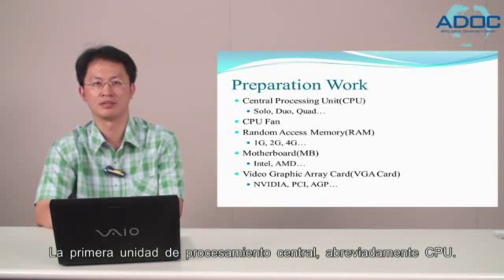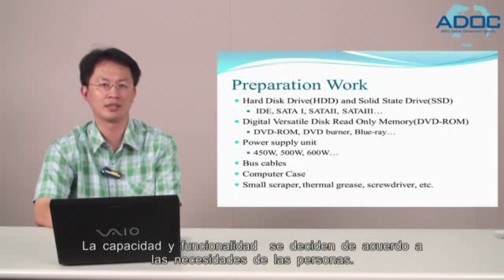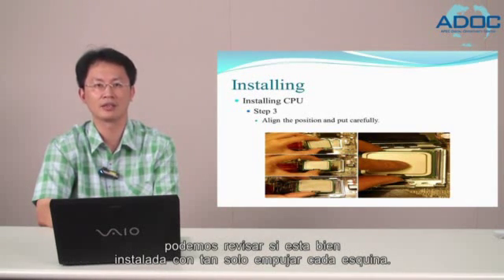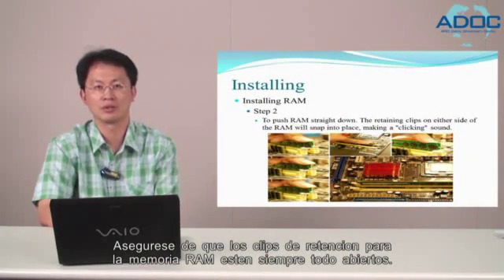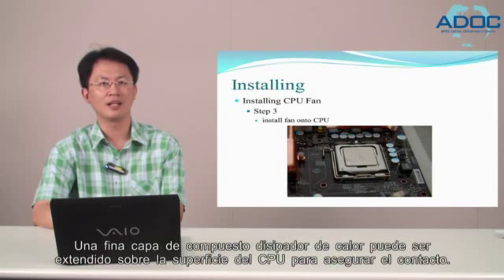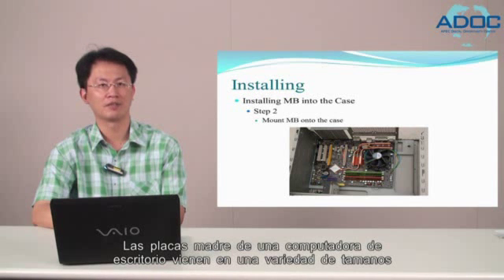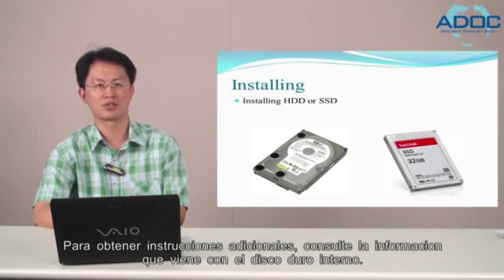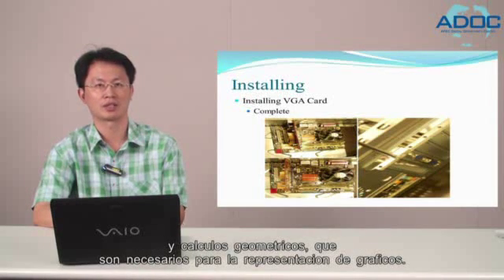2 Hardware installation 1 española